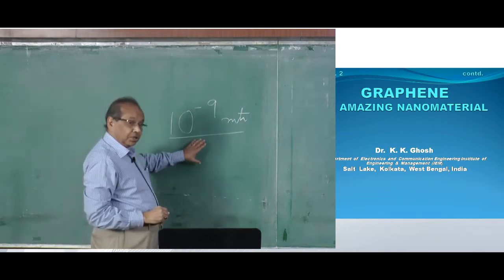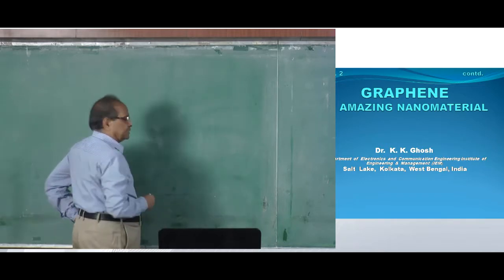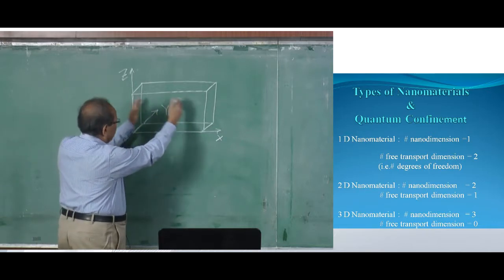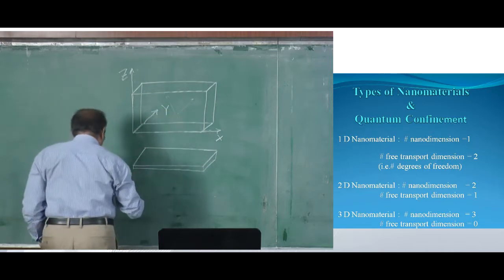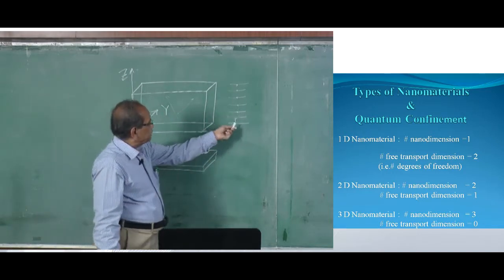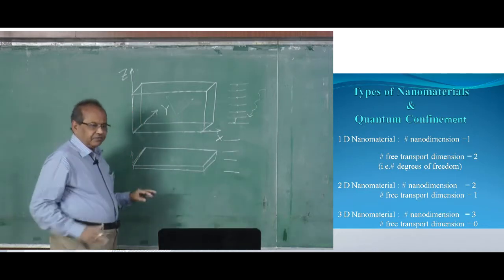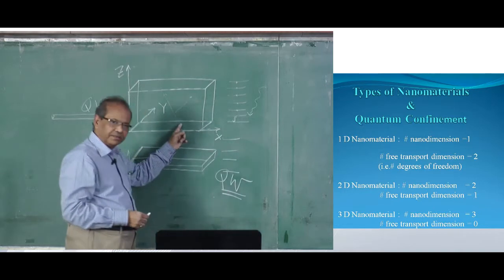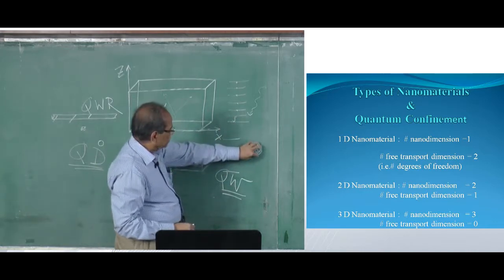GRAPHENE |Lecture 1 | Prof. K.K Ghosh | IEM